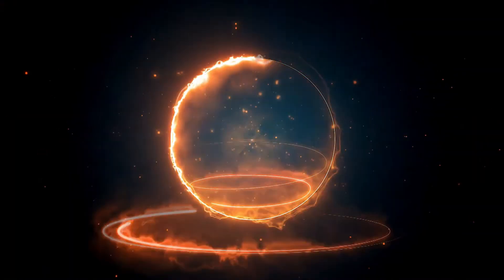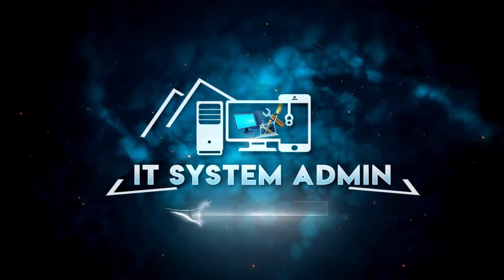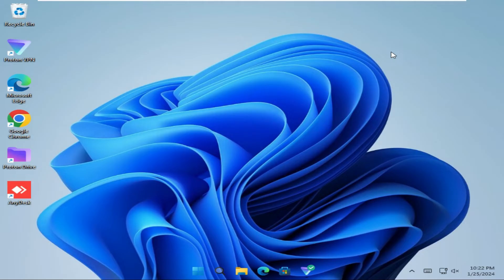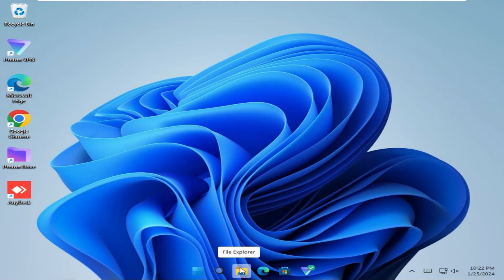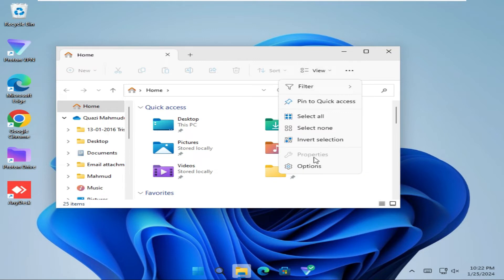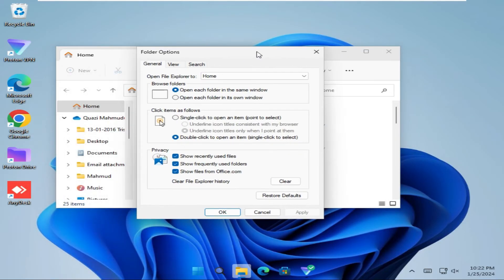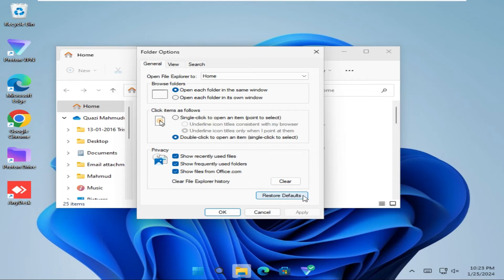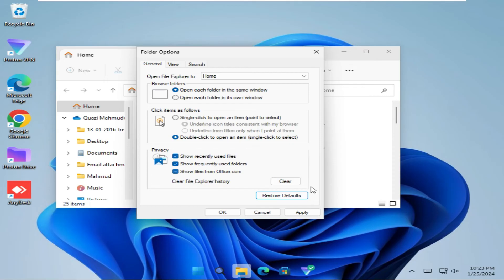How to Restore File Explorer To Default In Windows 11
Learn How to Restore File Explorer To Default In Windows 11 or how to restore old file explorer in windows 11 or how to reset file explorer view in windows 11 or how to get old file explorer in windows 11 or reset file explorer windows 11